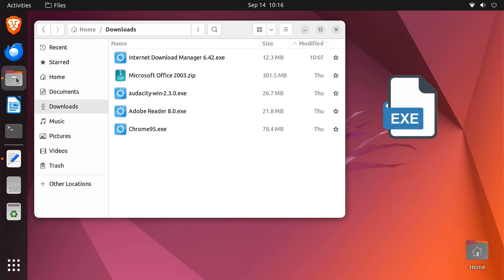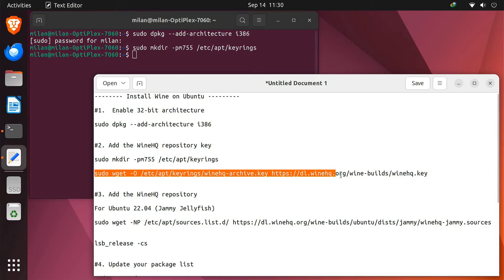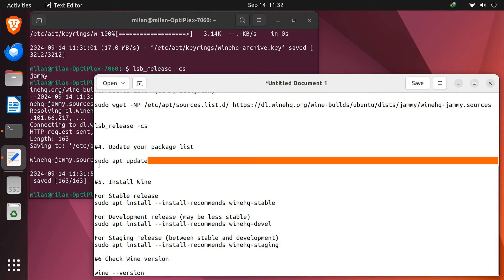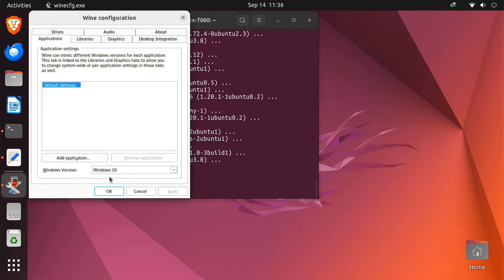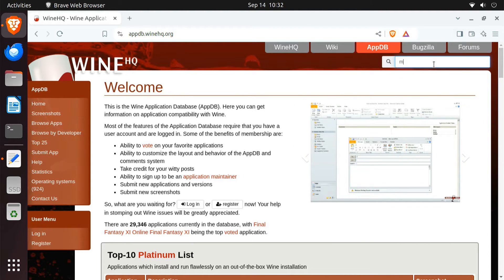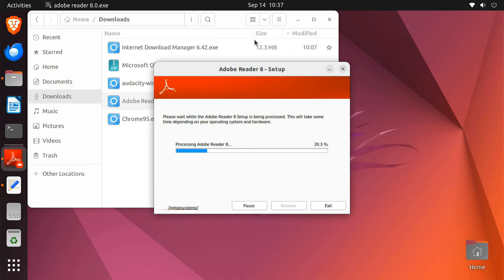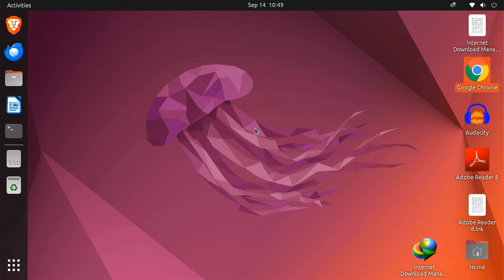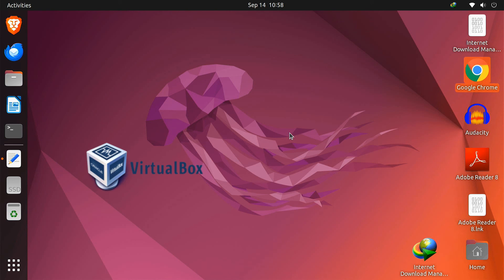How to Install EXE Files on Ubuntu Linux | Wine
Are you looking to run Windows applications on your Ubuntu Linux system? In this video, I’ll show you how to easily install and run .exe files using Wine, a compatibility layer that allows you to run Windows software on Linux. Whether you're a beginner or an experienced Linux user, this step-by-step guide will help you get started with Wine and make the most out of your Linux environment.